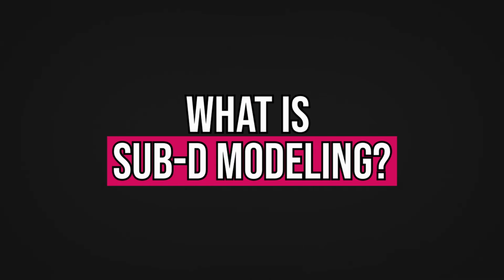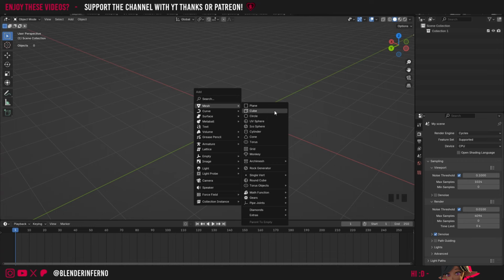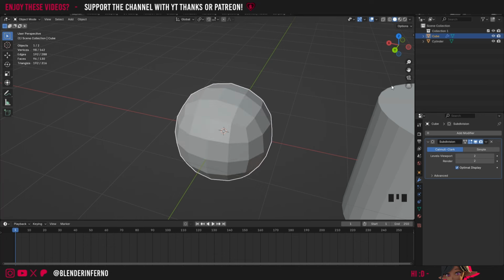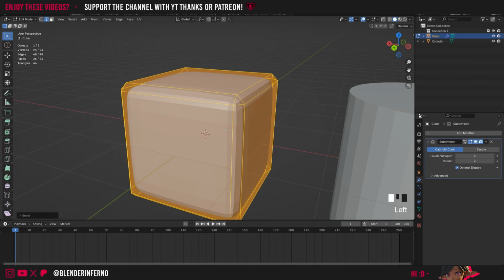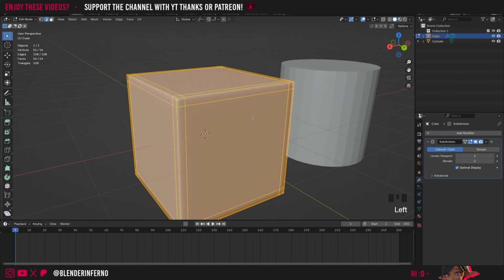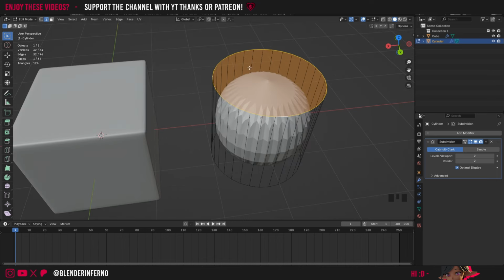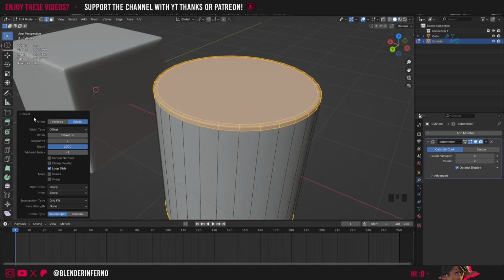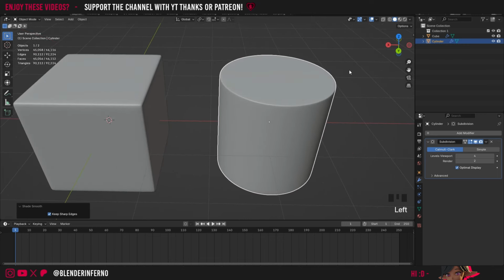I wish I knew this Blender Modeling Tip Earlier...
Today learn about an essential technique I use when doing subdivision surface modeling in blender!

Timestamps

00:00 Introduction
00:10 What is Sub-D Modeling in Blender?
00:45 Essential SubD modeling tip